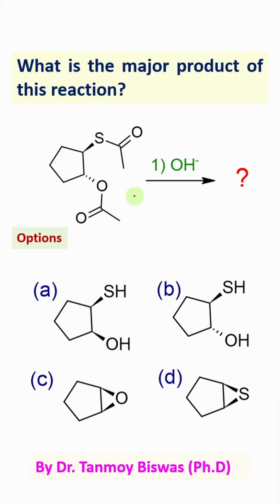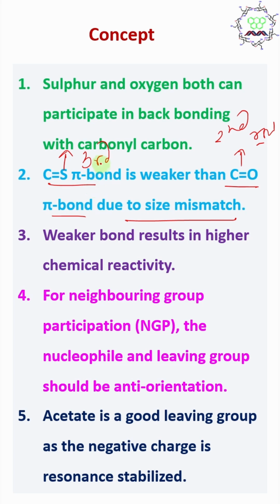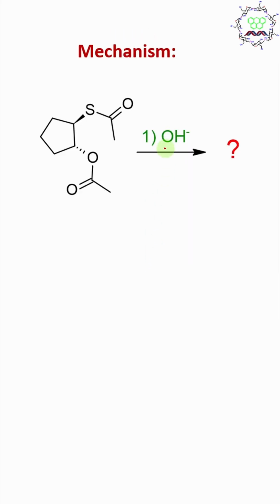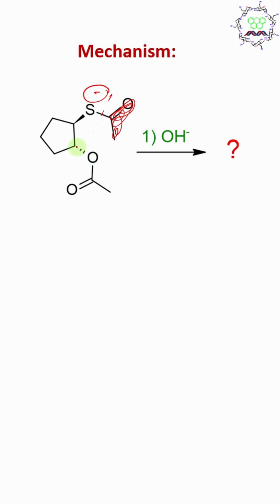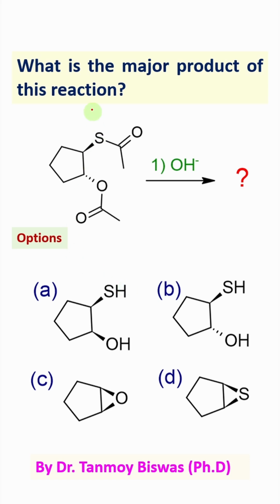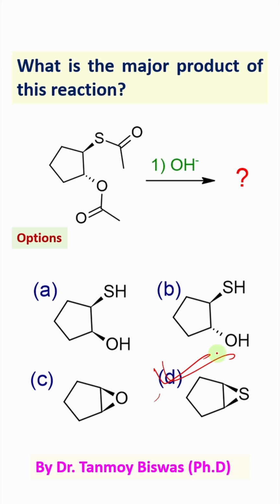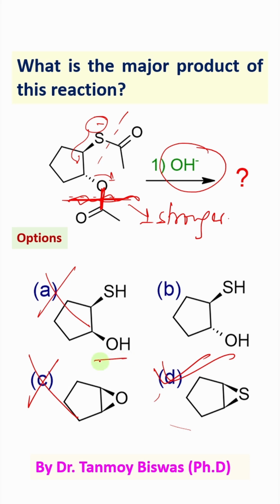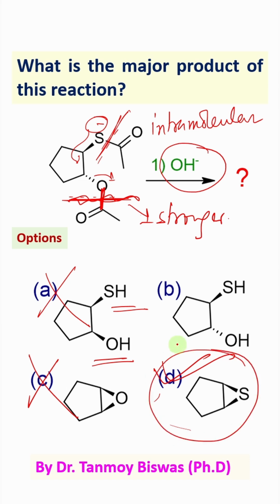MCQ-219: About reaction of cyclic di-ester (Opposite side) with alkali by Dr. Tanmoy Biswas (Ph.D).